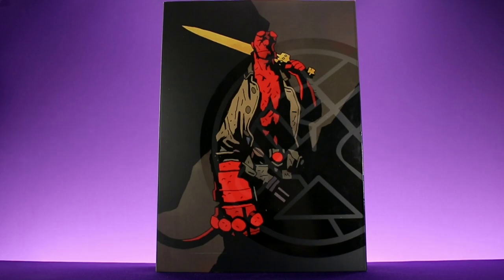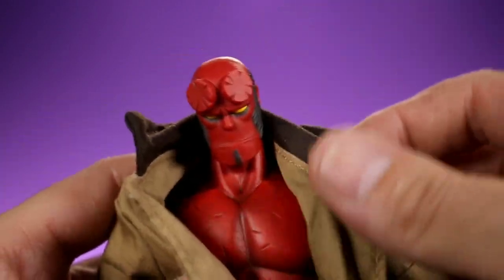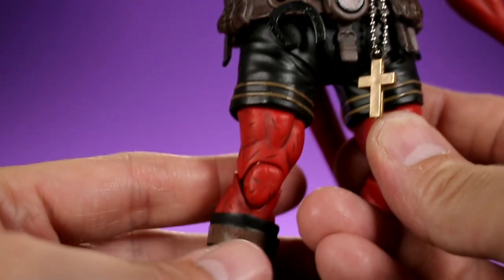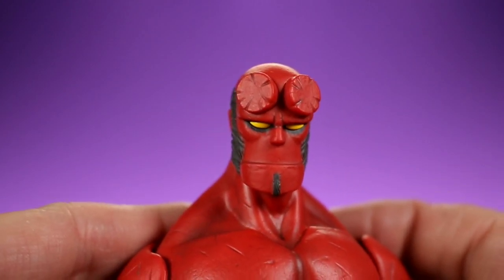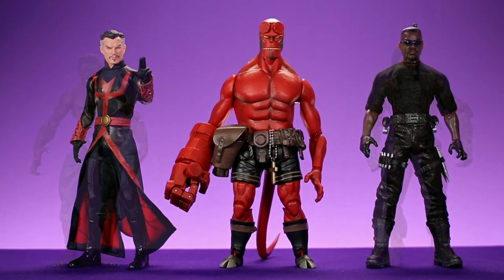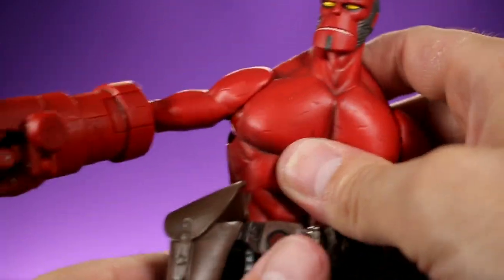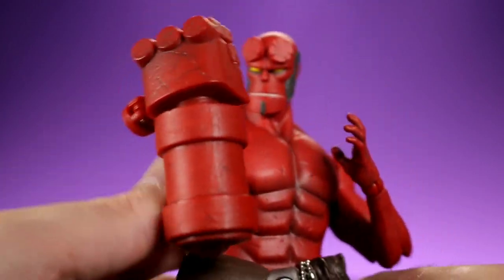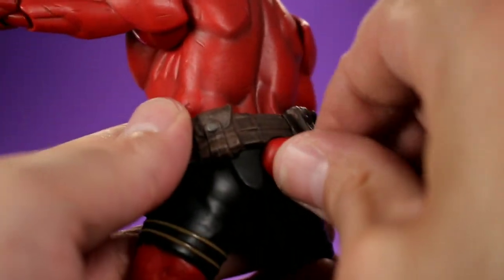1000toys Hellboy Action Figure Review!!!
Thanks for hanging out while I take a look at 1000toys version of Hellboy!

Checkout Toy News International!

And make sure to follow Sculptomotoys on Instagram too!

Recorded on a Cannon T6i, get

Logo done by Richard Johnson

Peace!